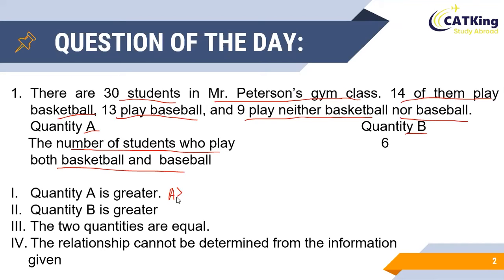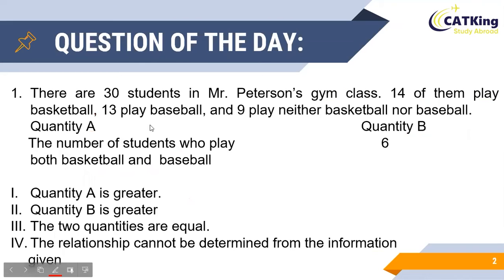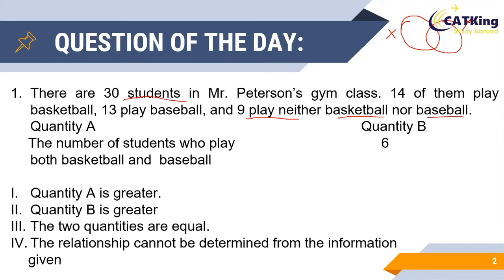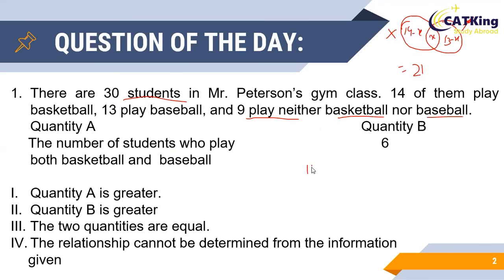GRE Maths Question of the Day: Groups, Sequences and Functions 2